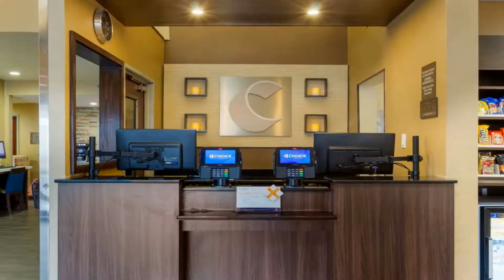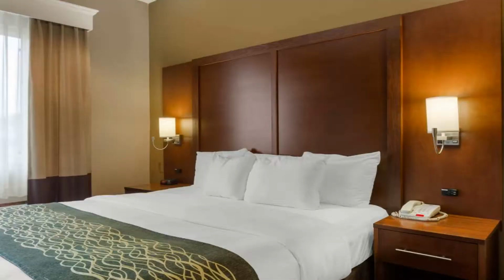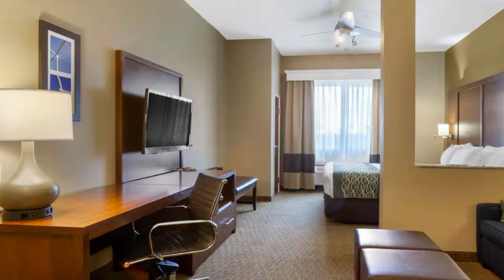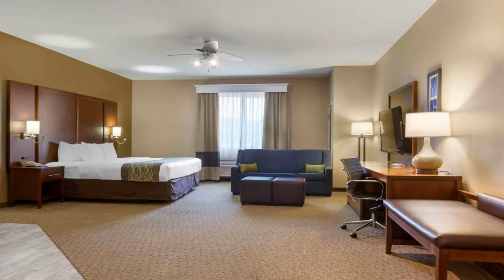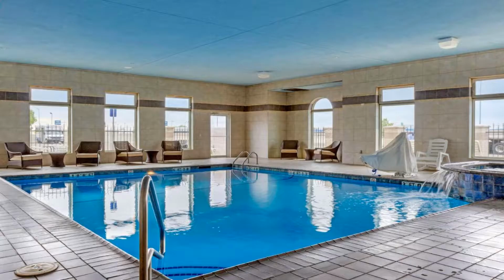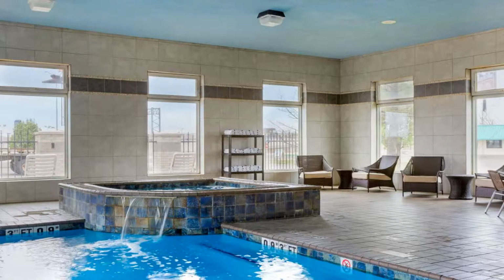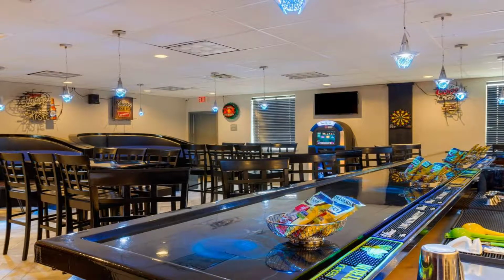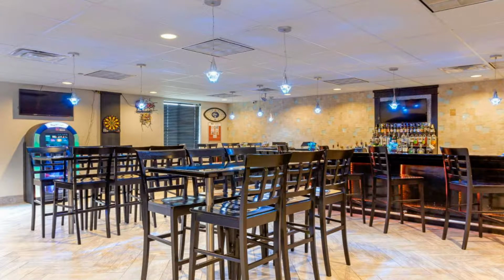Comfort Inn & Suites Amarillo Review - Amarillo , United States of America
Comfort Inn & Suites Amarillo

The Comfort Inn & Suites hotel is located off Interstate 40, just minutes from the downtown area and five miles from the Rick Husband Amarillo International Airport. This hotel is minutes from the Amarillo Civic Center, the Amarillo Zoo, Splash Amarillo water park, the Amarillo Little Theater and the Route 66 Motor Speedway.
Additional nearby points of interest include: Wonderland amusement park, Palo Duro Canyon State Park, Amarillo Museum of Art, Don Harrington Discovery Center hands-on science museum, Lake Meredith National Recreation Area.
Located in the center of the Texas Panhandle, Amarillo offers all the conveniences of big-city living in a small-town atmosphere. A variety of restaurants, recreational activities and entertainment options are located in the surrounding area. Be sure to visit Big Texan Steak Ranch restaurant, famous for being the home of the free 72-ounce steak dinner.
Your Morning Breakfast is full of hot options, making breakfast at the Comfort Inn & Suites the perfect way to start your day. Enjoy our free hot breakfast featuring eggs, meat, yogurt, fresh fruit, cereal and more, including your choice of hot waffle flavors.
Guests will enjoy amenities and features like free wireless high-speed Internet access and free local calls. After an exciting day of sightseeing, relax in the indoor heated pool and hot tub. Be sure to take advantage of the fitness center.